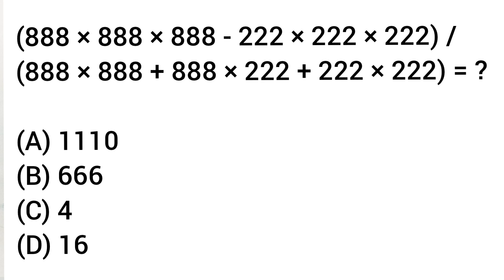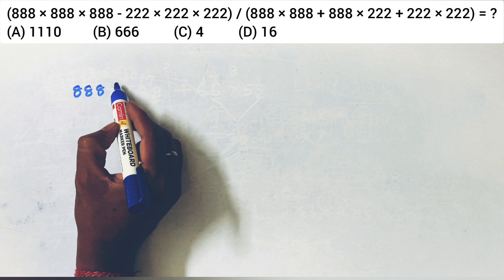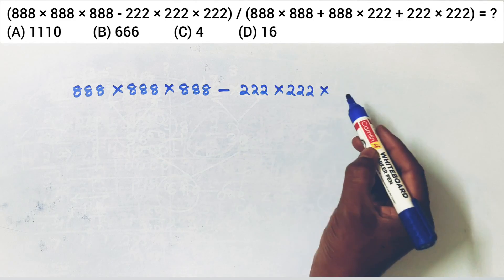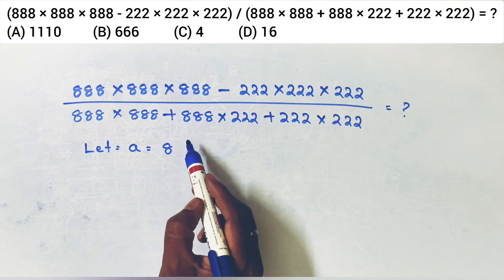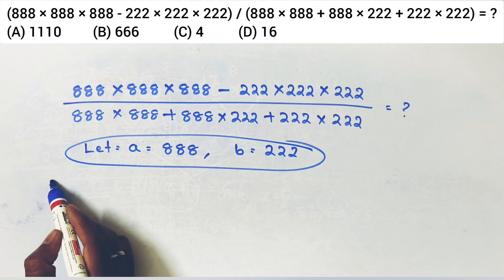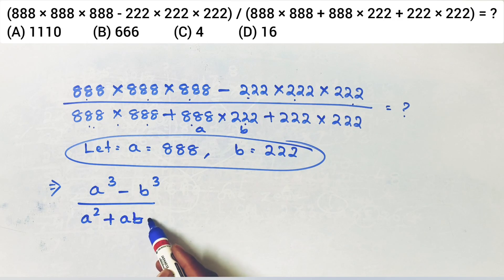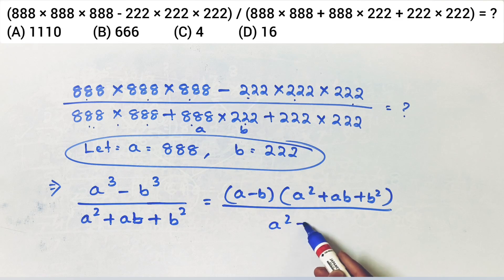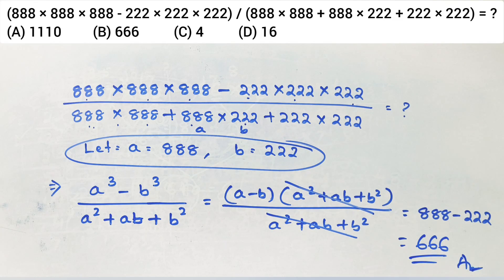(A) 1110
(B) 666
(D) 16